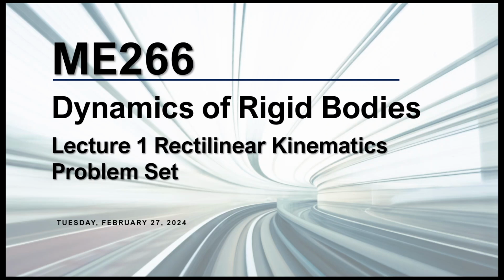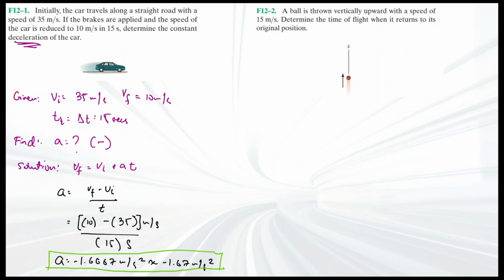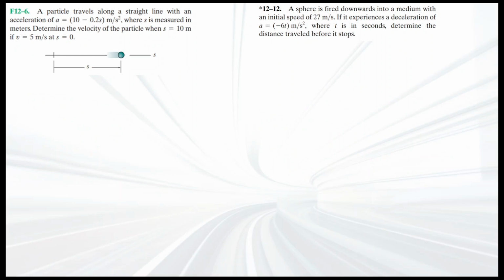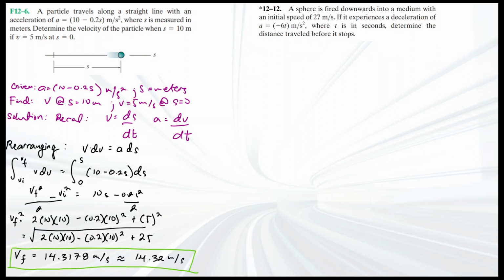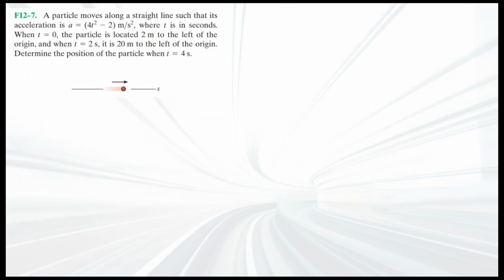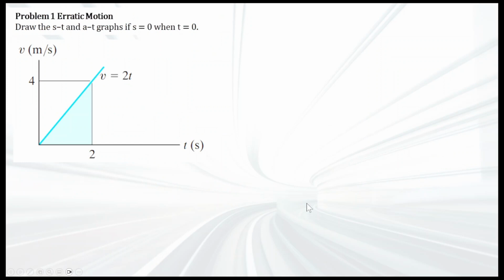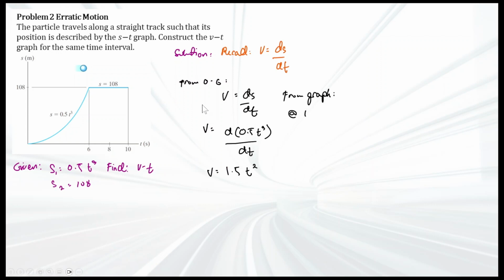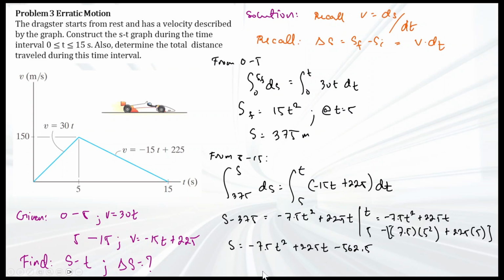Rectilinear Kinematics Probset 1 Walkthrough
Problem walkthrough of basic recilinear kinematic problems